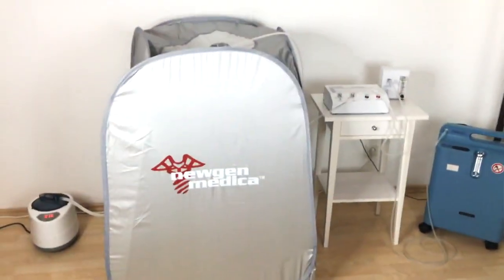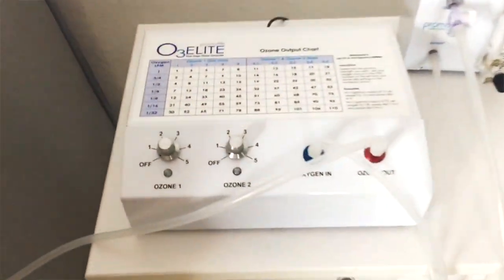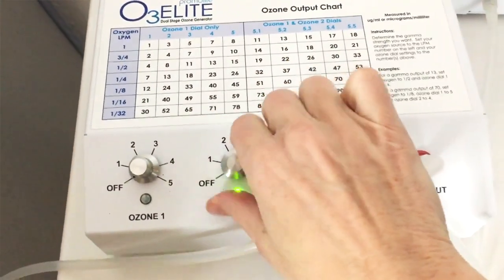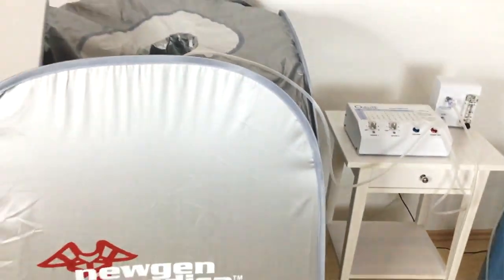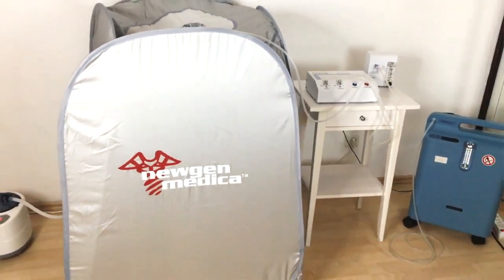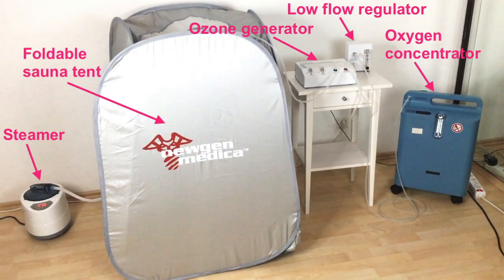Where can you buy a foldable ozone sauna?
What exactly is a foldable ozone sauna and where can you buy it?

This is something I still get asked. It appears that some people are still not clear on what a foldable ozone sauna is.

It’s nothing else but the combination of a foldable steam sauna that one can buy for already $100, and a full ozone set-up.

So those are two things one needs to buy separately. By connecting them at home you create a foldable ozone sauna. So it's something you need to build by combining those two sets. You can't buy a ready foldable ozone sauna.

So essentially you have the sauna tent with the steamer on one side: It boils water and creates steam and heat for the sauna, and on the other side you have the ozone set-up (oxygen source including low flow regulator, ozone generator, silicone tubing). You take the ozone output hose which is connected to the “ozone out” port of your ozone generator and slip it through one of the neck or hand openings of your sauna tent. Voila! This is how you create your foldable ozone sauna.

Amazon recommendations with my favorite ozone accessories

Join the Facebook group “The Ozone Group”. Make sure to answer all THREE questions, otherwise you won’t be approved.